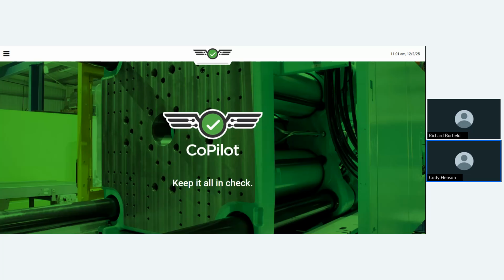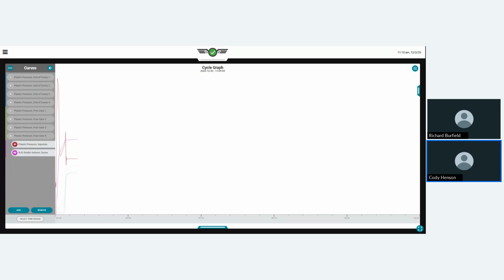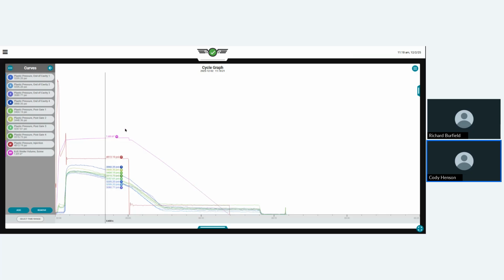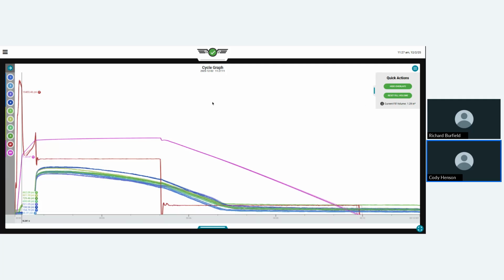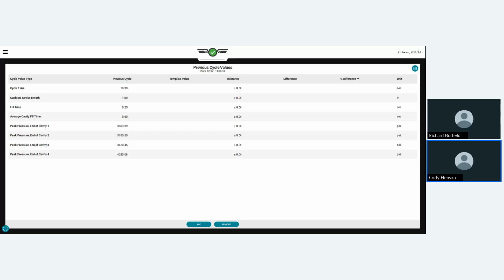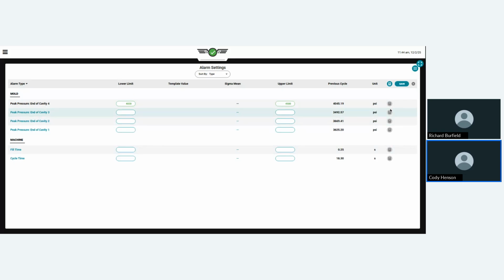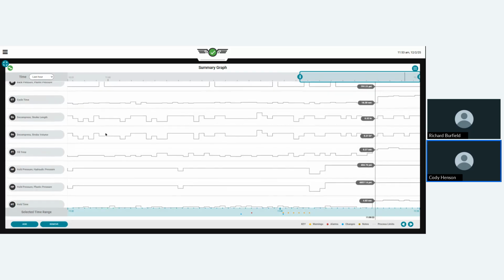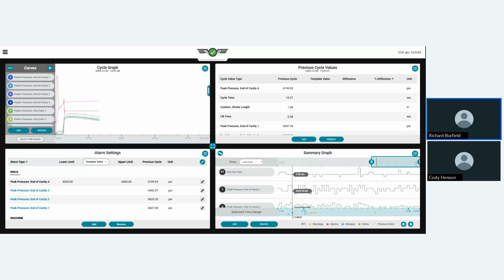Getting the Most out of CoPilot and Hub: Cycle Graphs, Alarms & Summary Data - Day 1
Welcome to Day 1 of our three-part training series: Getting the Most Out of Your CoPilot and Hub.
In this session, RJG Trainers Cody Henson and Rich Burfield walk through the foundational tools inside the CoPilot interface that help processors monitor, understand, and optimize injection molding processes.

✔️ Navigating the CoPilot interface
✔️ Understanding and customizing the Cycle Graph
✔️ Isolating machine and cavity curves
✔️ How to set and adjust alarm limits
✔️ Using the Summary Graph to identify process shifts
✔️ How to view previous cycles and track key metrics
✔️ Cursor tools, zooming, overlays, and curve comparison
✔️ Best practices for interpreting mold and machine behavior

This session provides the groundwork for template creation and monitoring covered in Day 2.